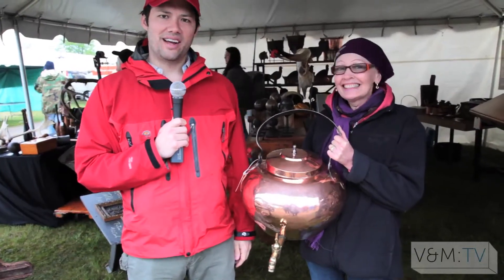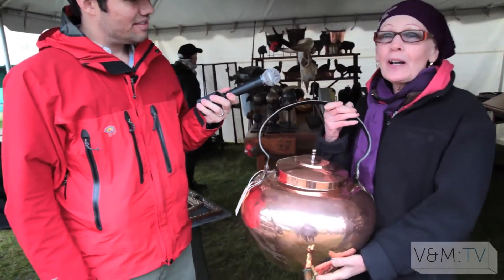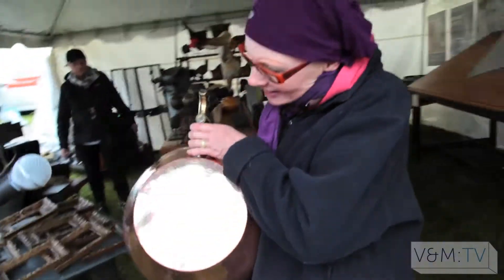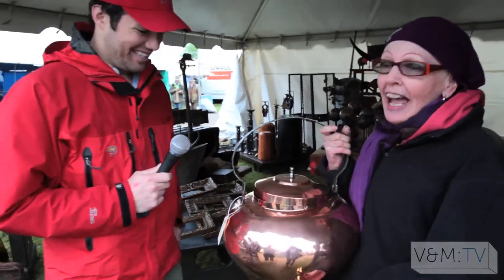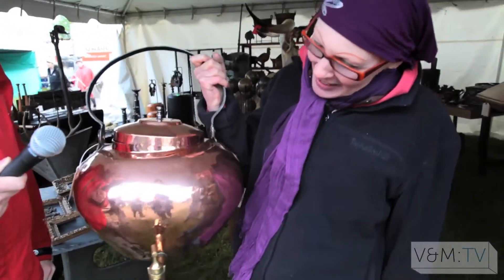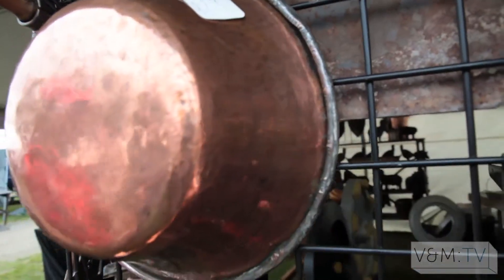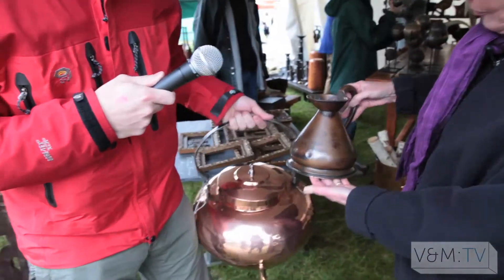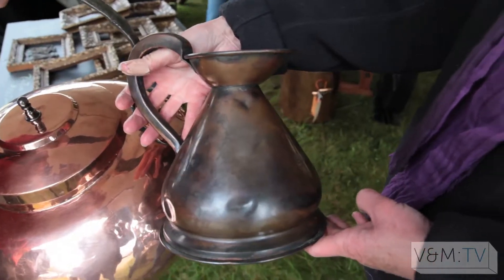French Copper Pots at the Brimfield Antique & Collectible Show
The Vintage and Modern team visited the fair to explore, and talk to dealers about their offerings.